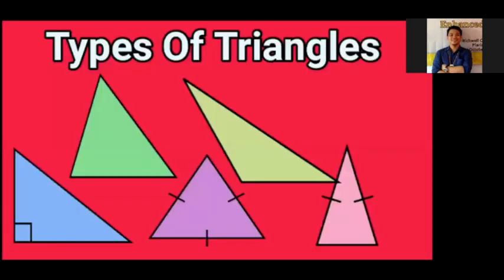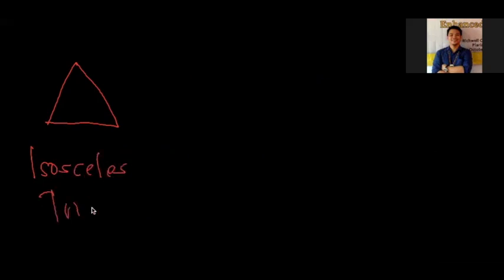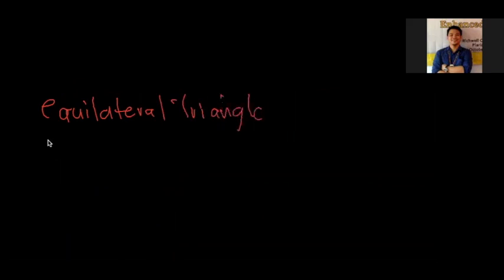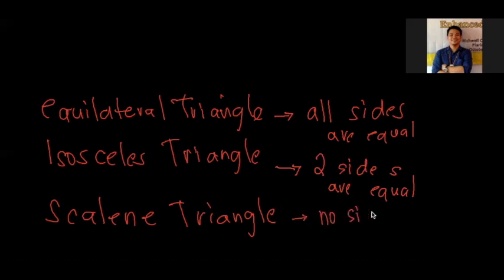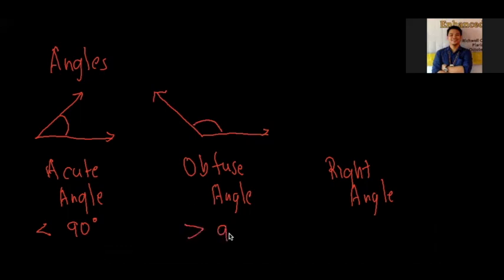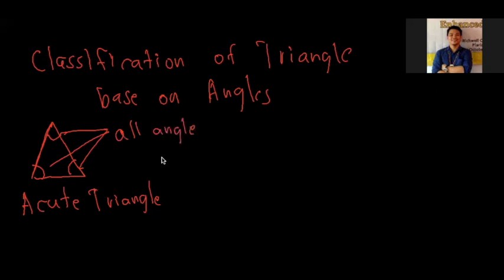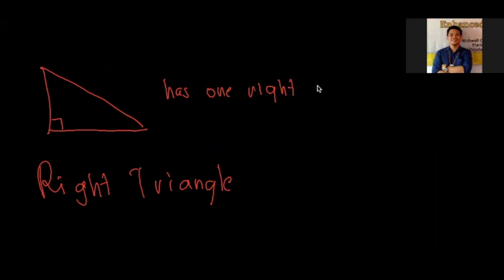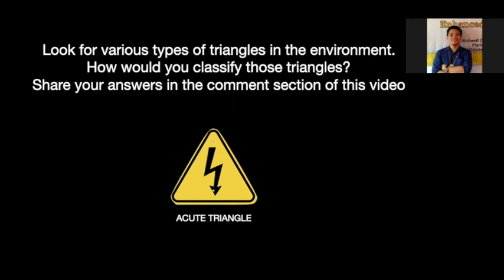Types of TRIANGLES according to SIDES and ANGLES